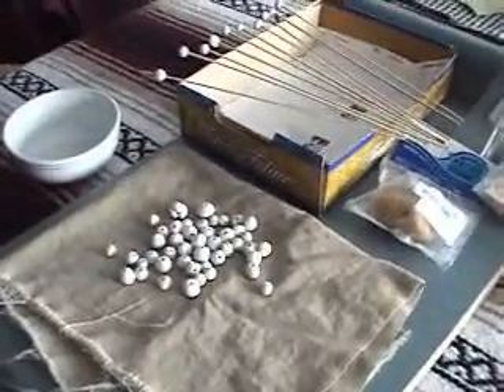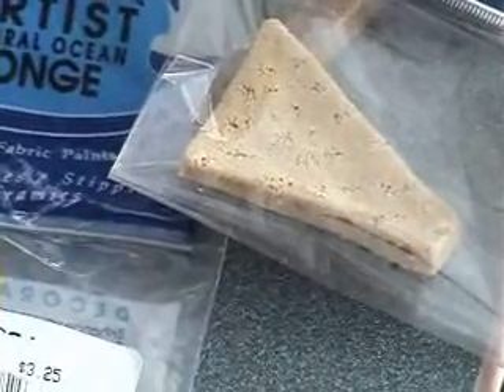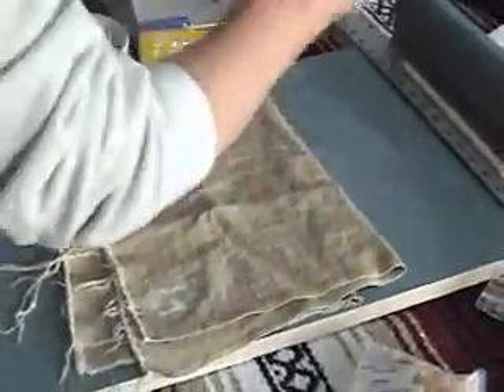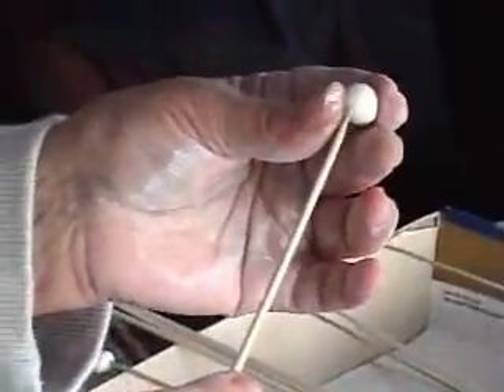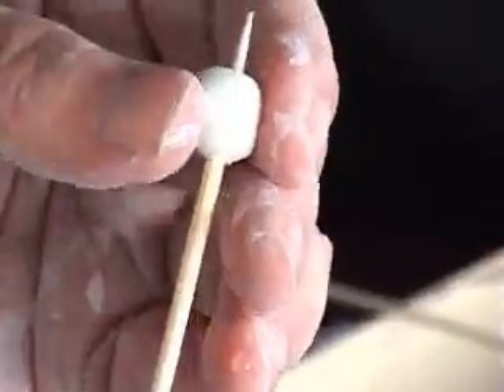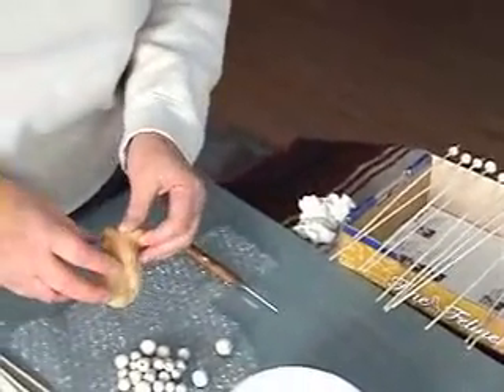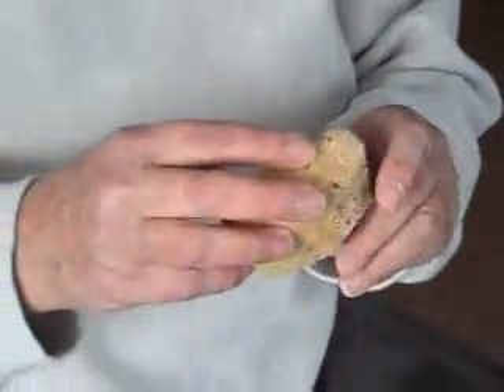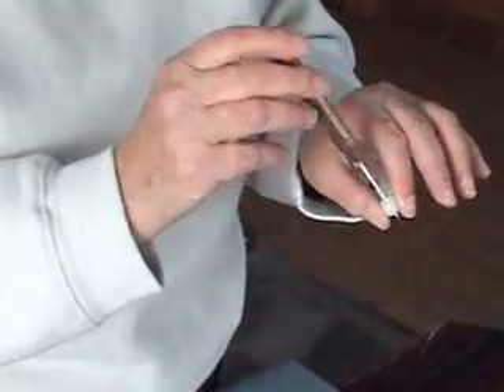Making Ceramic Beads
Mary Harding of MaryHardingJewelry.Com demonstrates ceramic bead making techniques beginning with materials and going through a series of demonstrations on how to form a variety of bead shapes.